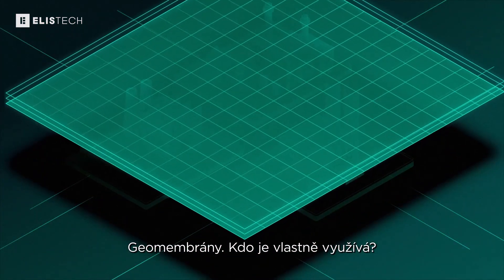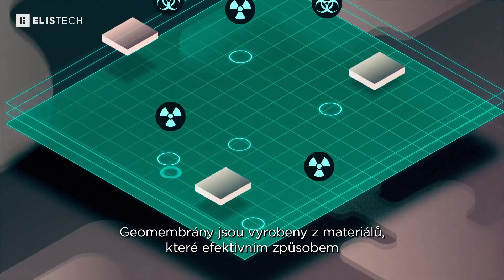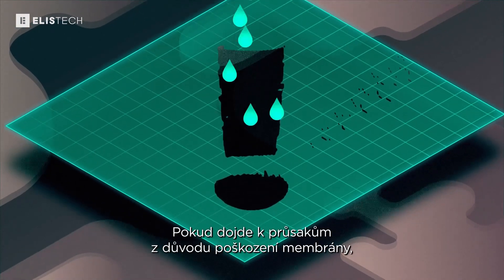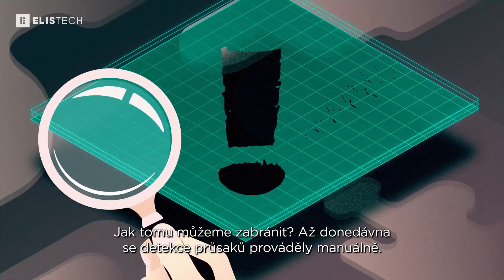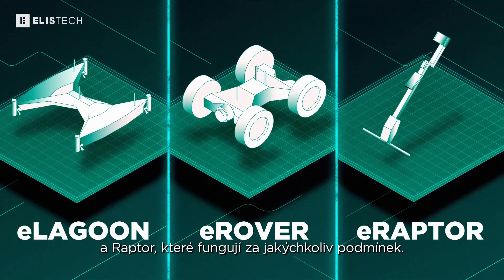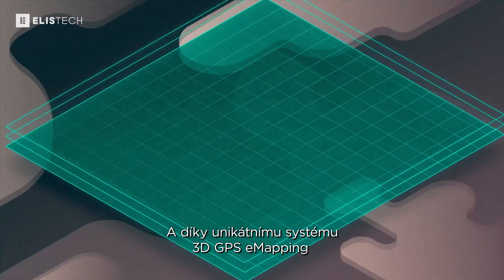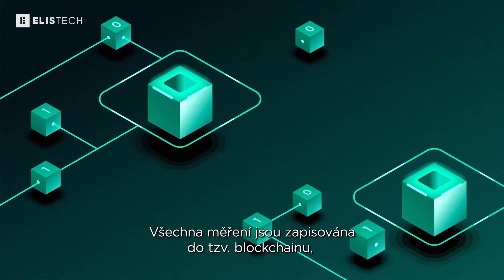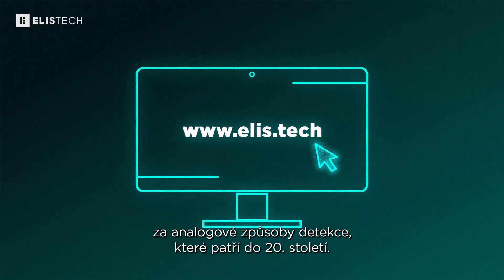Quick overview of ELIS Technologies Ltd - CZ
Intelligent Leak Detection of geomembranes

ELIS Technologies is an Ireland-based robotics enterprise offering AI-powered precision drone deployment.